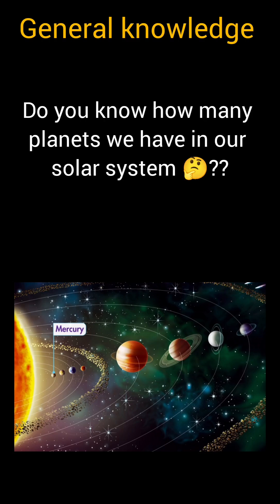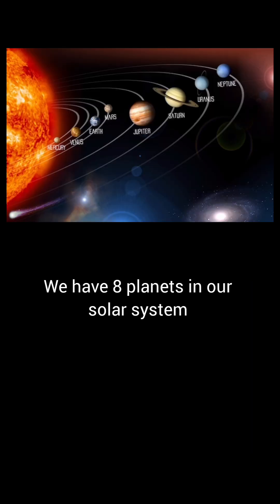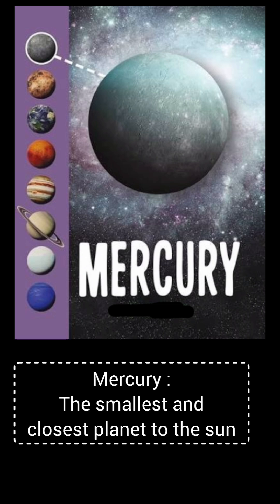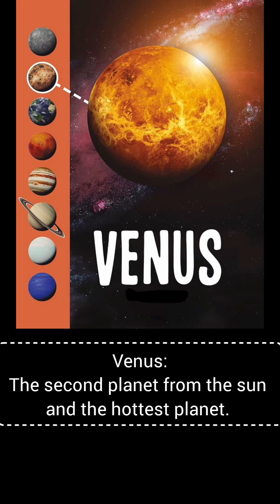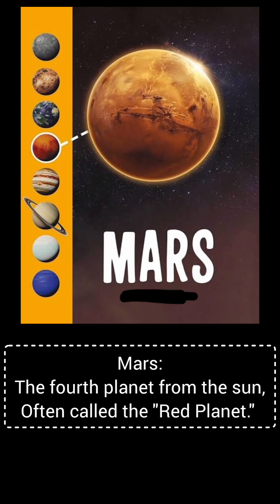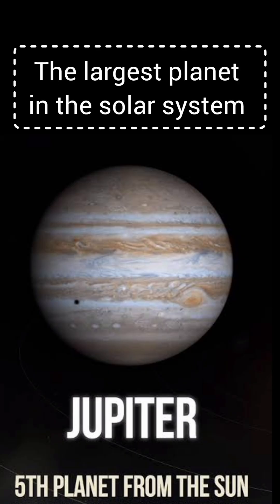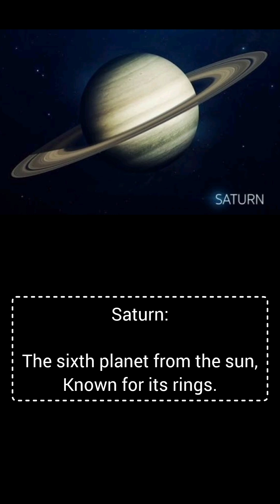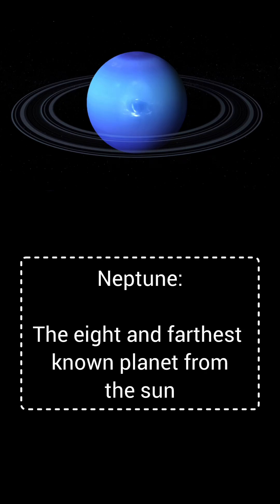"You Won’t Believe What’s Inside Our Solar System!".